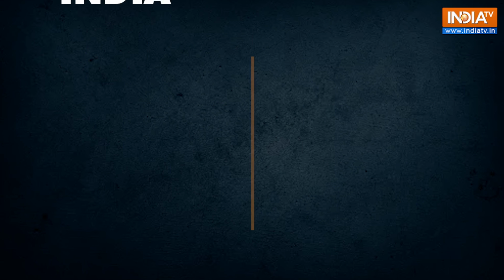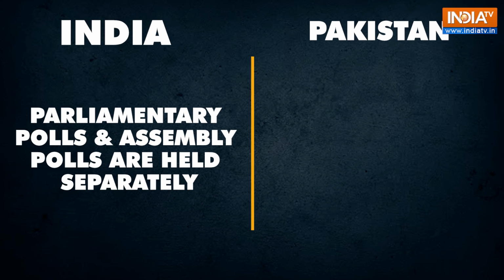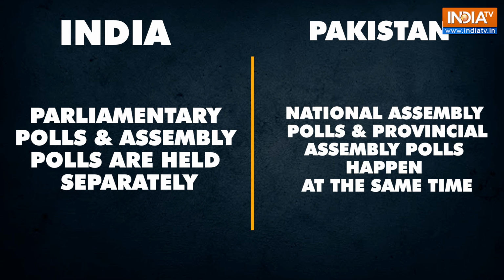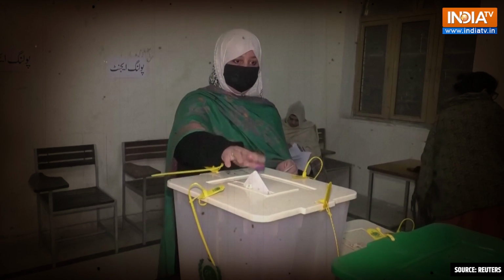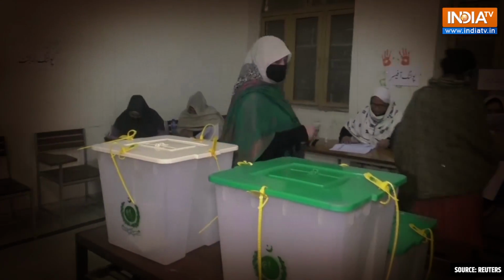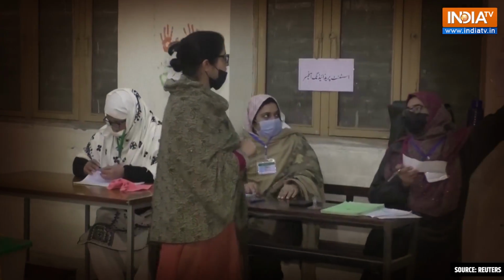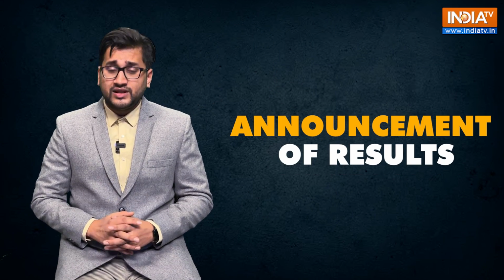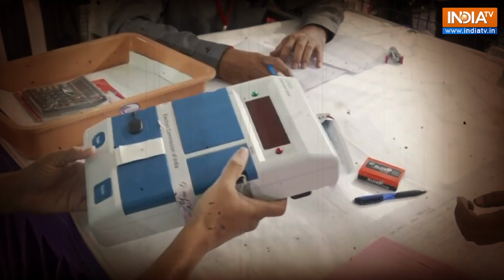Elections in Pakistan Vs India: What's the Difference Between the Process?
All eyes are on Pakistan as the country goes for polls to elect their next Prime. At least 44 political parties will compete for a share of the 266 seats in the National Assembly, with an additional 70 seats reserved for women and minorities. But do you know that unlike India, Pakistan voters can cast two votes- one for the National Assembly, and another for the provincial assembly? Check out the video to know the difference.

About Us: IndiaTV is the country's most trusted Hindi News Channel. IndiaTV covers the latest news in Politics, Nation, World, Entertainment, Bollywood, Business, and Sports categories and delivers reliable information across all platforms - TV, Internet, and Mobile. Stay tuned for IndiaTV's flagship programs like Aap Ki Adalat, Aaj Ki Baat with Rajat Sharma, Fakir-e-Azam, Corona Se Jung Swami Ramdev Ke Sang, Bhavishyavani, Haqiqat Kya Hai, OMG, Special Report, and many more.